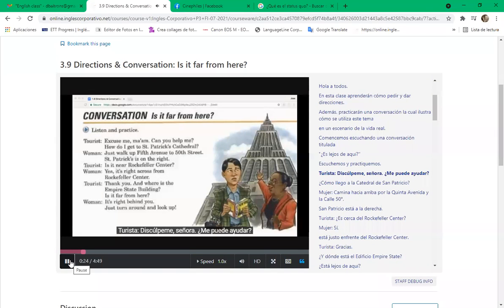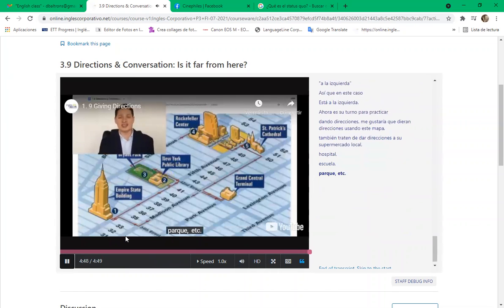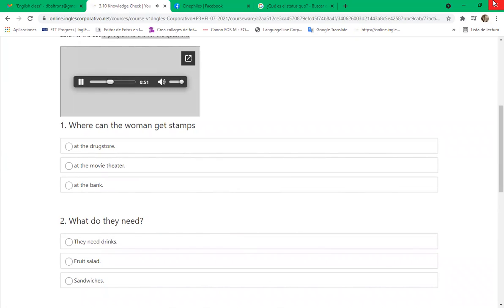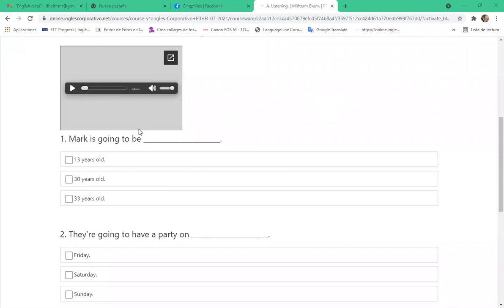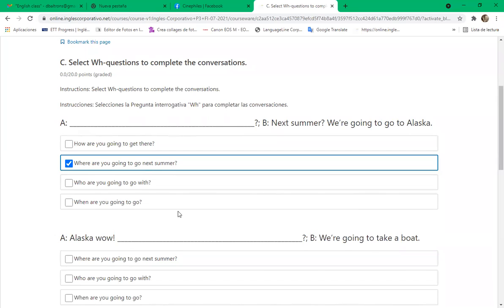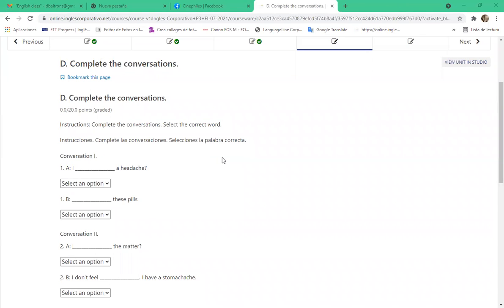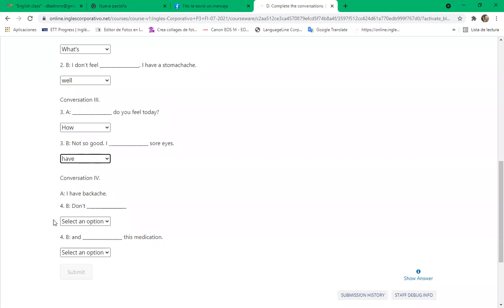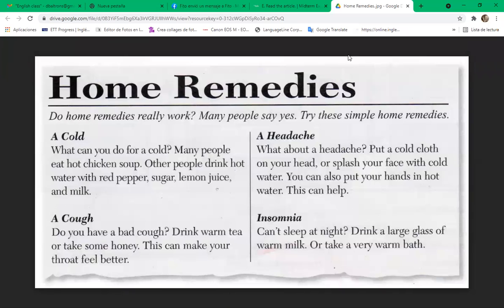Ingles Corporativo-Day 11 9-10 pm